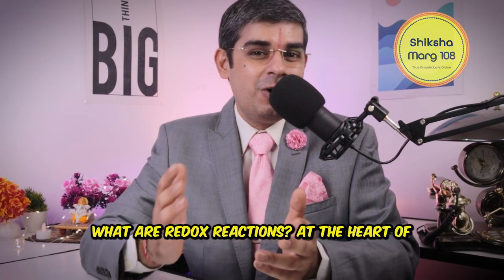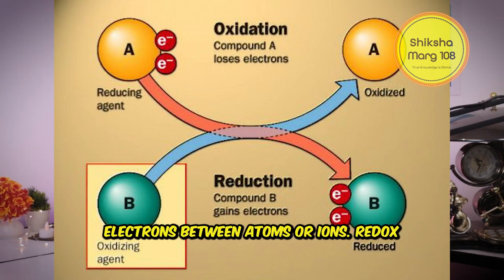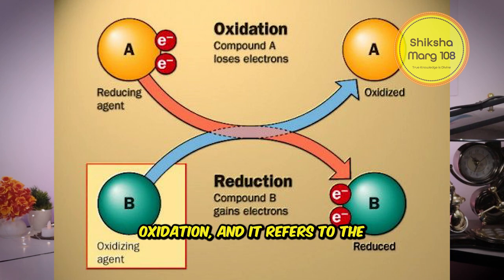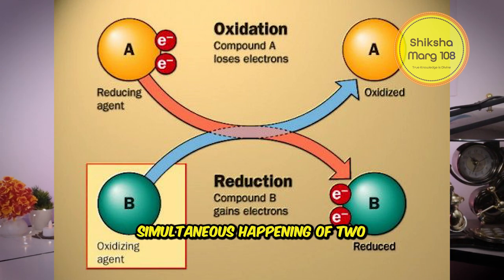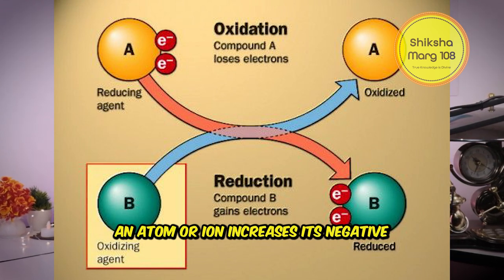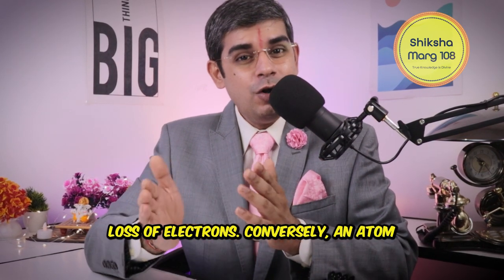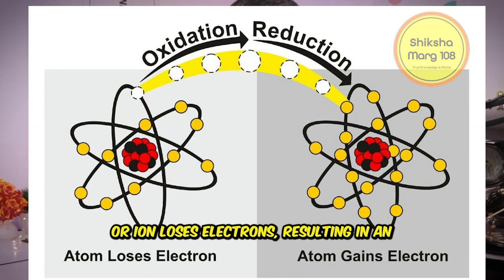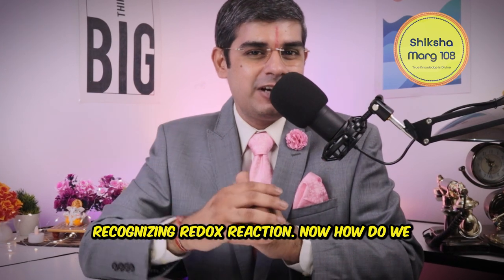#026 What are Redox Reactions? Quick revision for ICSE, CBSE, JEE, NEET & NDA aspirants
Understanding redox reactions is fundamental for excelling in Chemistry curriculums across ICSE, CBSE, GCSE, IGCSE, IB, NEET, JEE, and NDA entrance exams. These reactions involve the transfer of electrons between participating species, dictating numerous chemical processes.

Core Concepts:

- Oxidation: Loss of electrons by a species, resulting in an increase in its oxidation state.
- Reduction: Gain of electrons by a species, resulting in a decrease in its oxidation state.
- Redox reaction: A reaction where simultaneous oxidation and reduction occur.

Balancing Redox Reactions:

- Identify the elements undergoing a change in oxidation state (half-reactions).
- Balance the change in oxidation state with electrons (gained for reduction, lost for oxidation).
- Ensure the total number of electrons lost equals the total number gained.
- Combine the balanced half-reactions to obtain the overall balanced redox reaction.

Examples:

Fe + 2HCl → FeCl2 + H2 (Iron is oxidized, H+ is reduced)
CuO + H2 → Cu + H2O (Copper is reduced, H+ is oxidized)

Importance in Examinations:

- Redox reactions are frequently tested in ICSE, CBSE, GCSE, IGCSE, IB Chemistry papers.
- NEET and JEE aspirants encounter redox principles in electrochemistry, metallurgy, and chemical bonding.
- Understanding redox reactions is crucial for NDA candidates appearing for the Chemistry section.

Mastering Redox Reactions:

- Practice recognizing oxidation and reduction from changes in oxidation states.
- Memorize common oxidizing and reducing agents (e.g., KMnO4, NaBH4).
- Hone balancing skills through regular practice with diverse redox reactions.